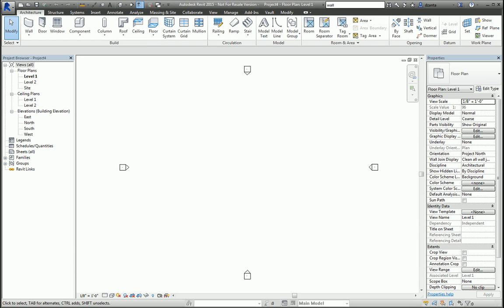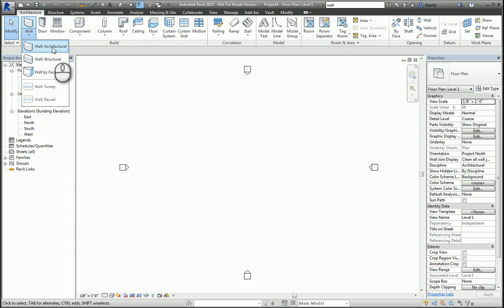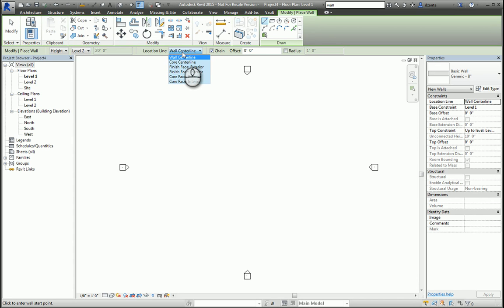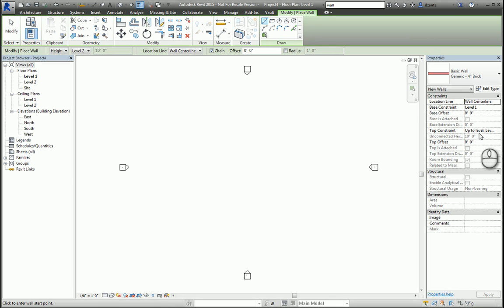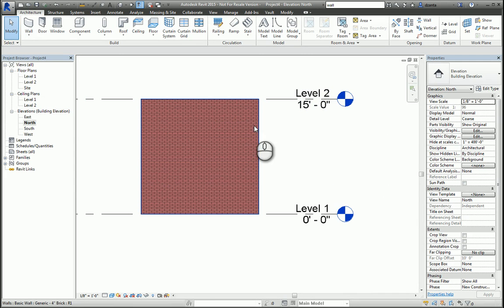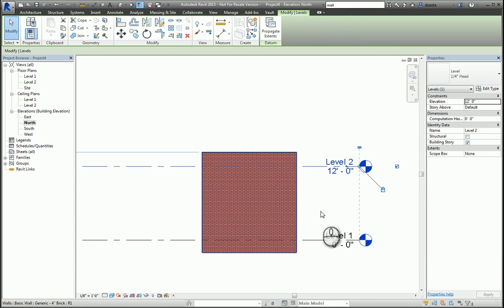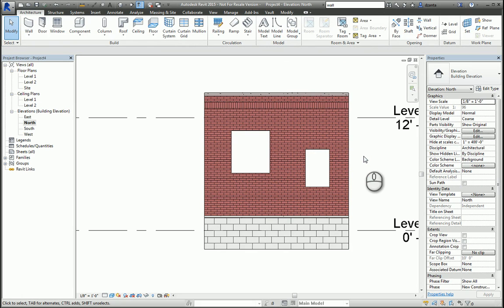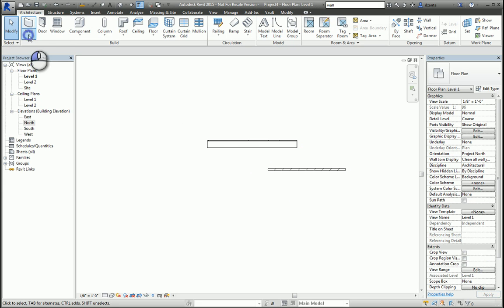Revit Wall - A How To Guide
presented by Dzan Ta, Repro Products, Inc.